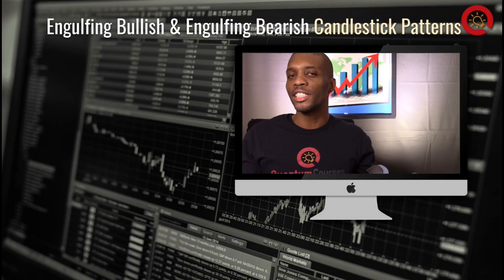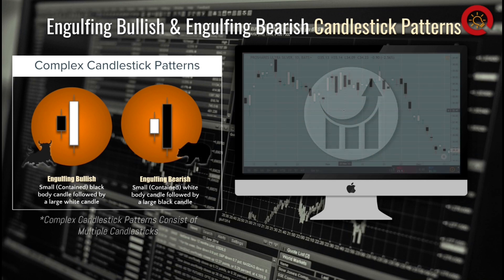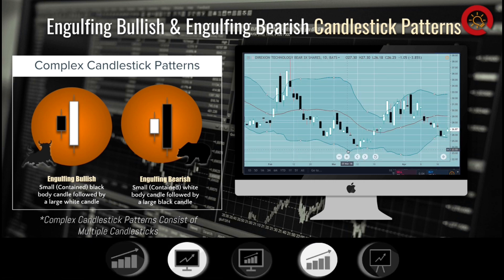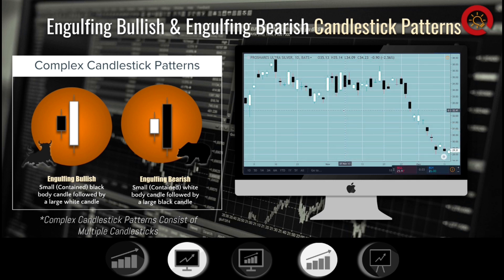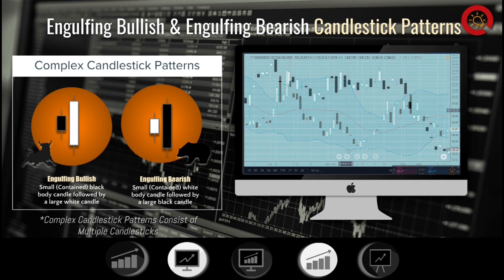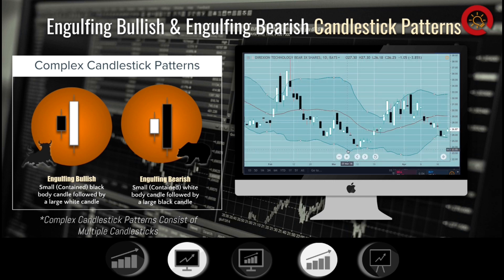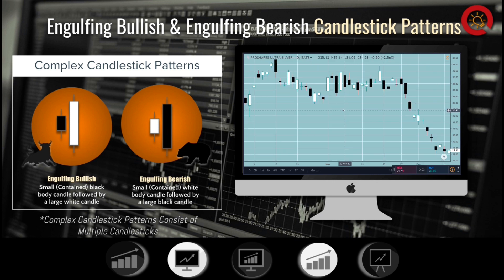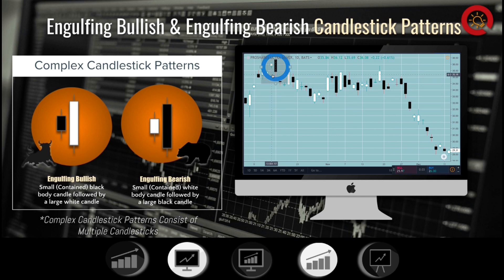Engulfing Candlestick Patterns | Stock Trading With Technical Analysis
Stock Trading & Investing For Beginners 📈💻

✮✮✮ Get Started with Stock Trading & Investing - Candlestick Charts, Technical Indicators, Trading Strategies & More! ✮✮✮

An engulfing pattern is a complex candlestick pattern that can either be bearish or bullish, depending on whether it appears during an uptrend or downtrend.This is a reversal pattern, that can signal a reversal of a stock’s current direction.

The engulfing pattern consists of 2 candlesticks, one long and a smaller candle that is ‘engulfed’ by a larger candlestick. The large candlestick will engulf the entire first candle, including the top and bottom wicks.

For a bullish engulfing pattern, the first day forms a small black candlestick, which is engulfed by a longer white candlestick the next day. This indicates a major reversal from a down trend.

After the small black candle forms, the price goes even lower the next day, but retraces and closes higher than the high of the black candle to form a long white candle.

For a bearish engulfing pattern, the first day forms a small white candlestick, which is engulfed by a long black candlestick the next day.  When it appears at top it is considered as a major reversal signal.

After the small white candle appears, the price goes even higher the next day, but the bears take control, and drive the price down to close lower than the low of the white candle to form a long black candle.

Video Topics:

engulfing candles
engulfing candlestick patterns
bearish engulfing
bullish engulfing
bullish engulfing pattern
bearish engulfing pattern
candlestick patterns for stock trading
how to read candlesticks